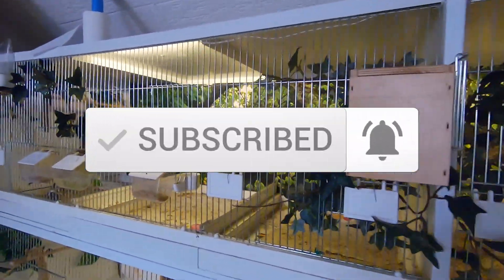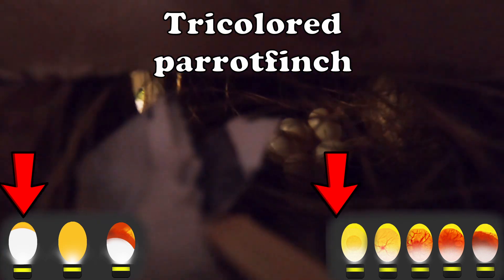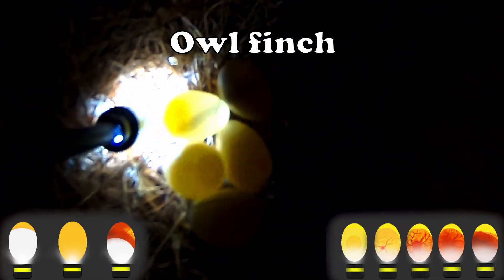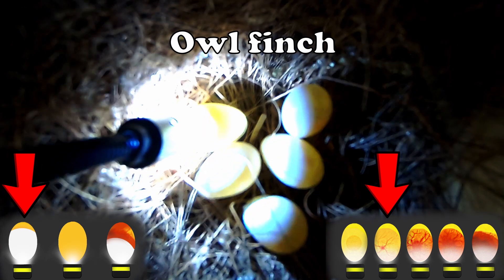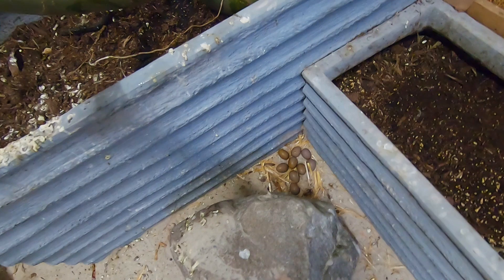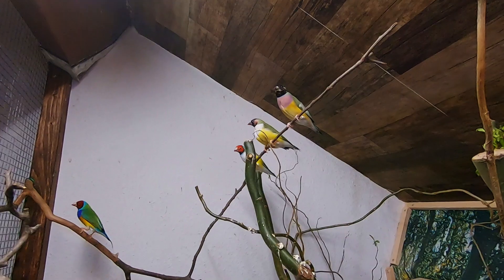Eggs Candling Development Stages. The First Finch Eggs in the Bird Gallery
In this video, I show you guys how I candle my finch eggs and where to look for in the different stages. Candling your finch eggs is super exciting because you can see a little chick developing.

My aviary bird collection: Gouldian finches, Star finches, Owl finches, Parrot finches, Chestnut-breasted manikin, Society finches, and Button quails